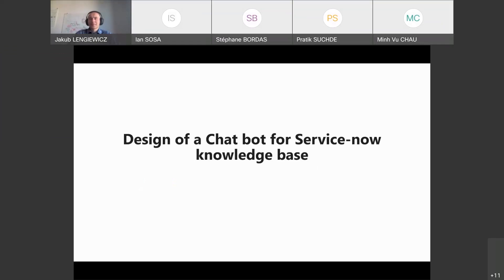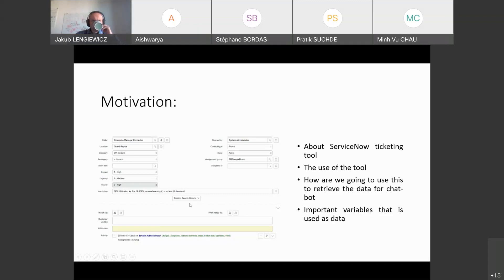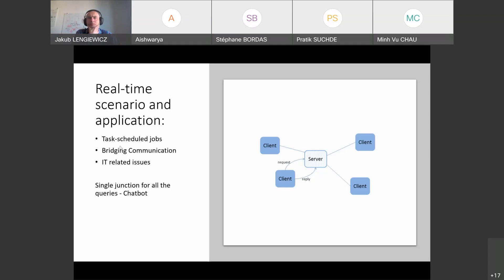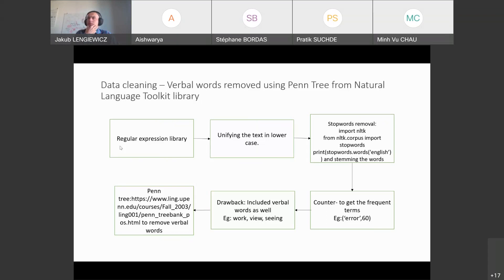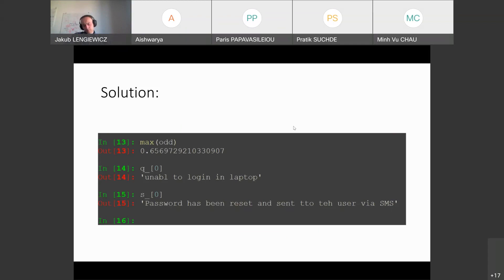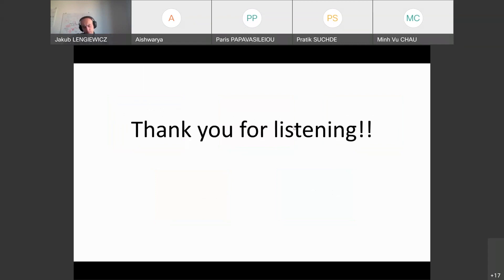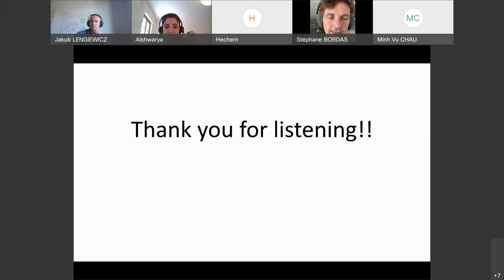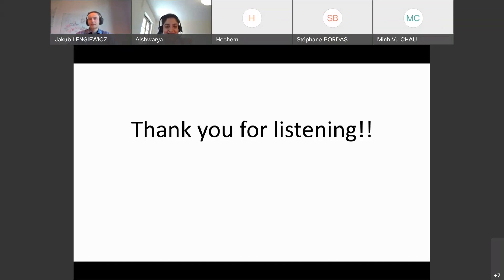Aishwarya Krishnan: Design of a chat bot for service-now knowledge base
Machine Learning Seminar presentation

Topic: Design of a chat bot for service-now knowledge base.

Speaker: Aishwarya Krishnan, Faculty of Science Technology and Medicine, University of Luxembourg

Time: Wednesday, 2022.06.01, 10:00 CET

How to join: Please contact Jakub Lengiewicz

Abstract:

Service now is an important tool in an industry that helps internal employees to report and solve their issues. In an organization that receives an average of 7000+ IT related incidents in six months, human assisted resolving of issues is cumbersome. Therefore, my thesis focuses on designing an artificial intelligence assisted chat-bot that uses machine learning algorithms to bring up a precise solution that could bring an automated response to the user. In this talk I will be discussing about the challenges that we face in an industrial setting, the roughness of data, prepossessing them and finally retrieving the relevant information from the data. I will be discussing about the libraries that was used to simplify the text data and the type conversions involved. I propose to discuss in this presentation about the input given to the Bert model and the working of the transformer model itself.